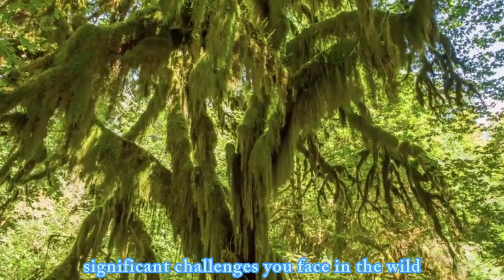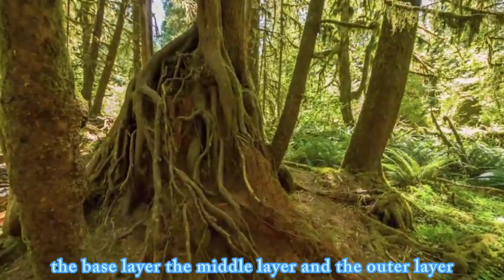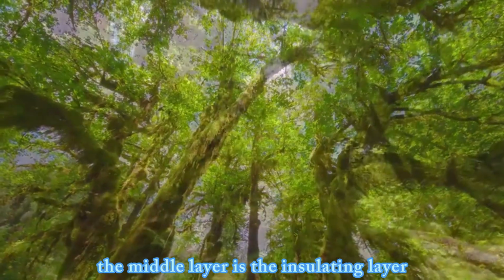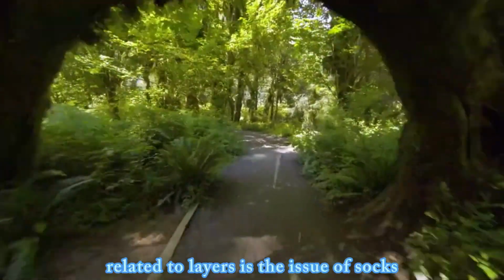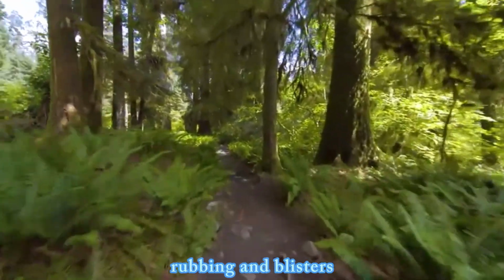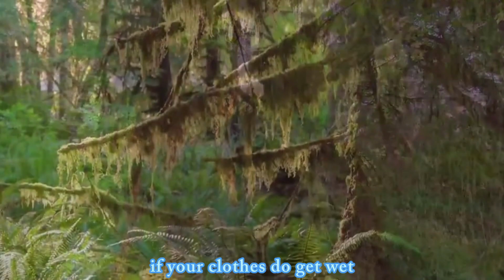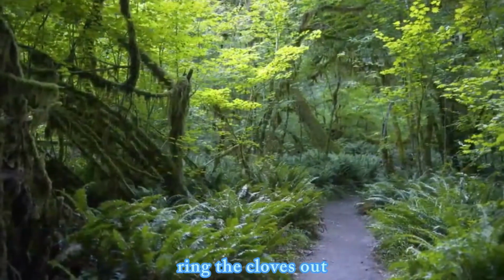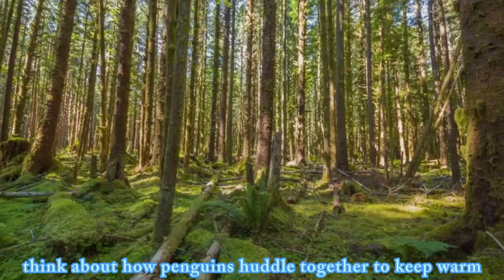Maintaining Your Body Temperature.--Shopflys.com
Maintaining Your Body Temperature.